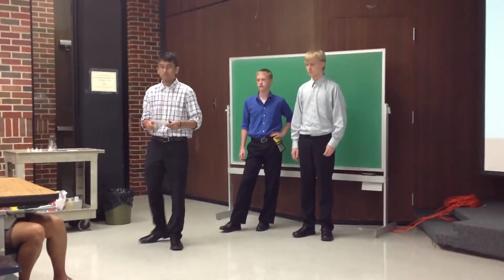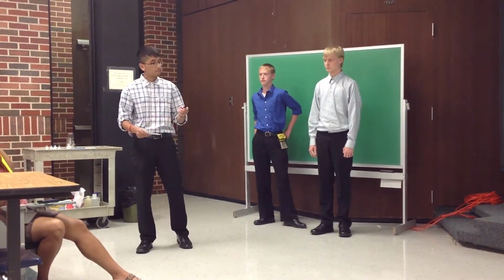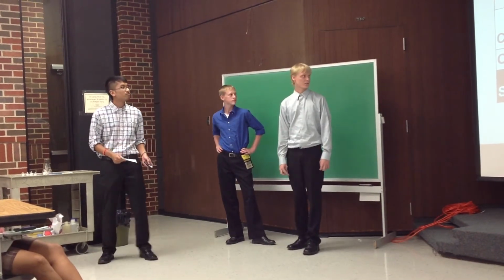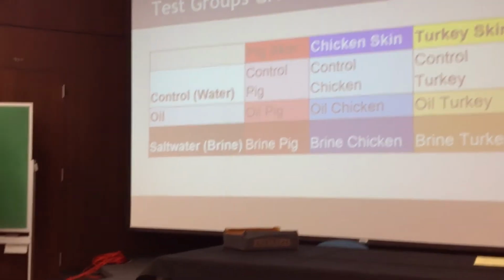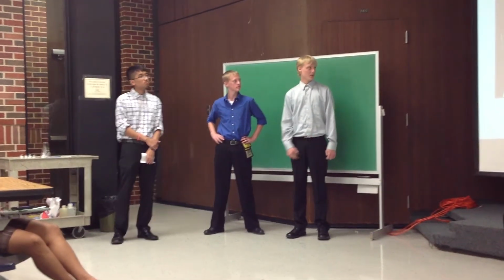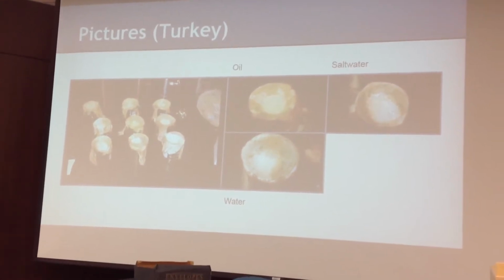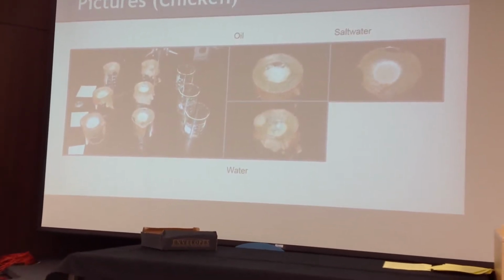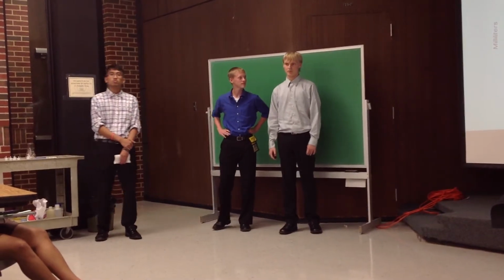Absorption of Substances Through Skin